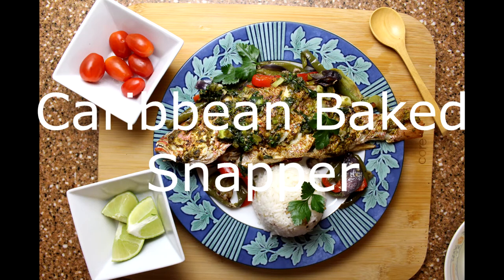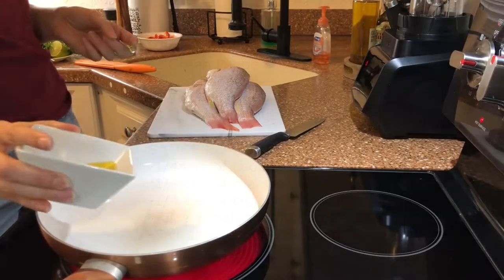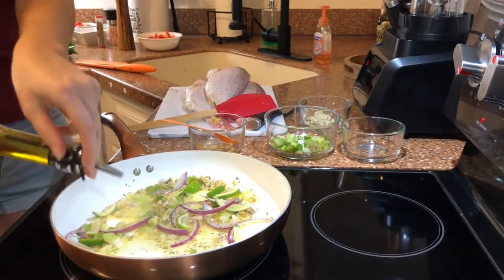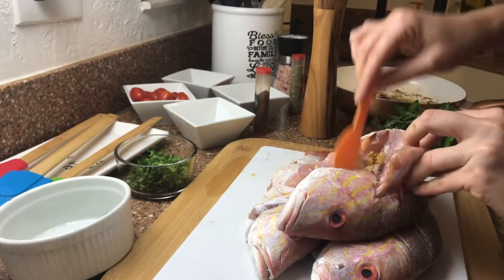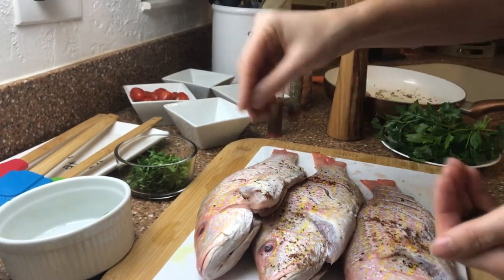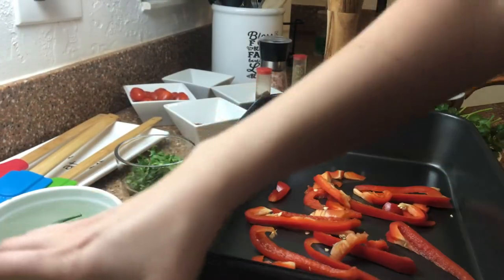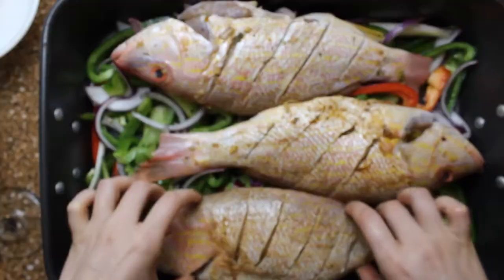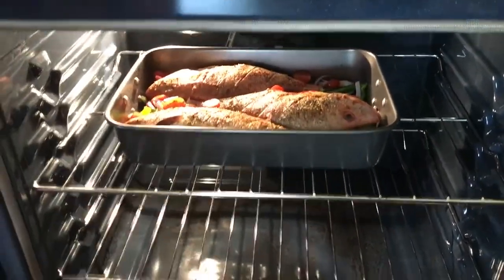Best baked red snapper recipe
While cruising through the Caribbean, we made a stop at a remote local restaurant and I was served this picture ready, full of color, whole baked snapper. Amazing flavors. Enjoy my version of this fabulous dish!

Don't forget to also click on the bell to activate notifications.

MARINATE
-1/4cup of olive oil
-5 slices of lemon/lime skin
-fresh or dry thyme
-1 tbsp of ginger
-3 garlic cloves
-1/4 cup of red onions (sliced)
-1/8 cup of scallions
-1 chili of your choice

VEGETABLE BED
-2 Green Peppers
-1 Red Pepper
-3 Scallions
-3 Parsley Springs

FISH DRESSING
-1/4 cup of chopped parsley
-1/4 cup of cilantro
-1/4 cup of chopped scallions
-Juice of half a lemon/lime